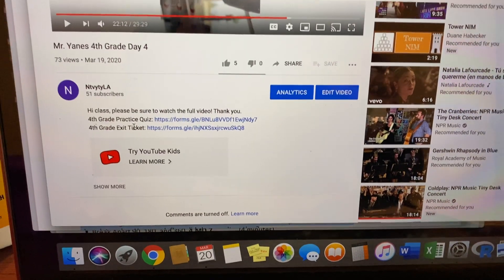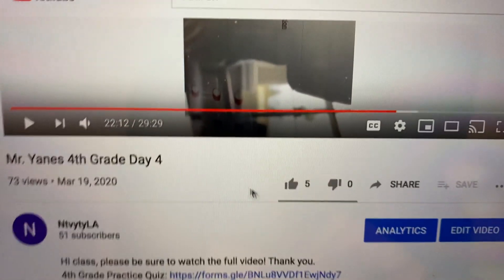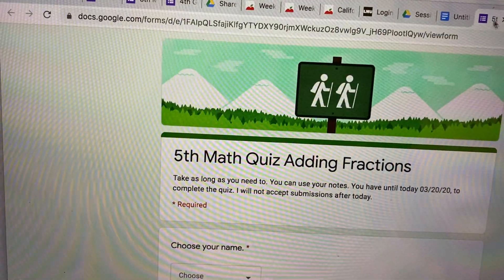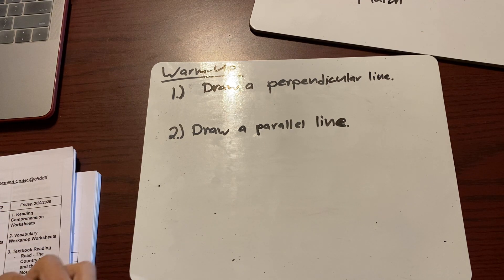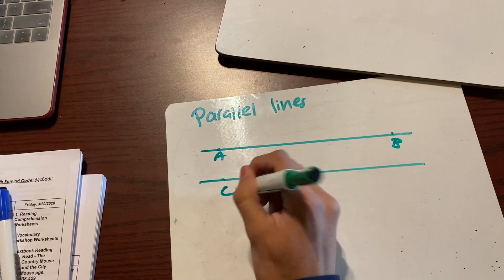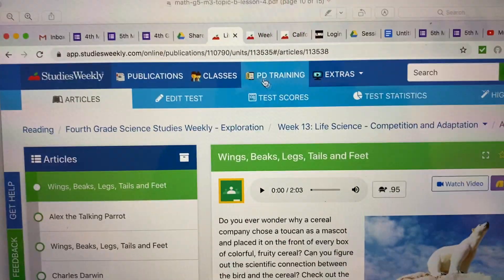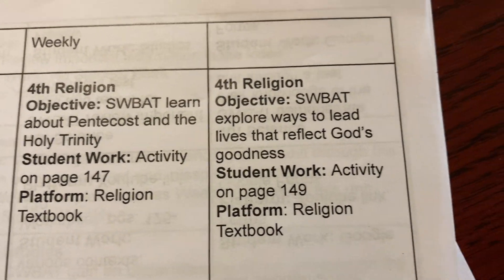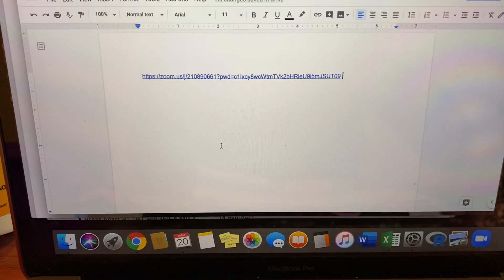Mr. Yanes 4th Grade Day 5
Hi class, please complete your tests for today. Good luck!